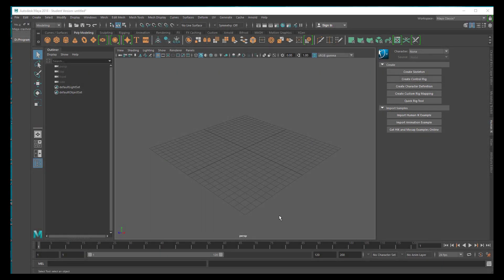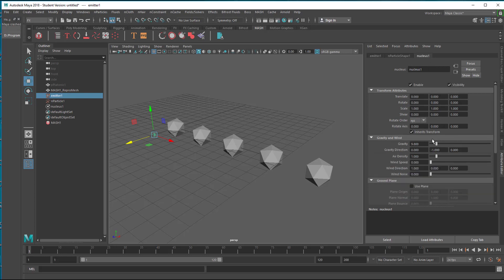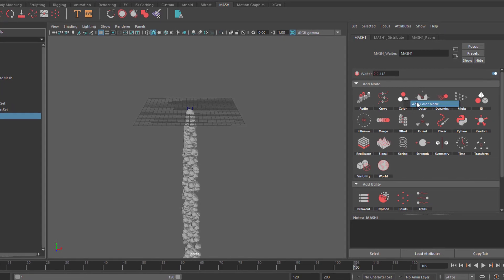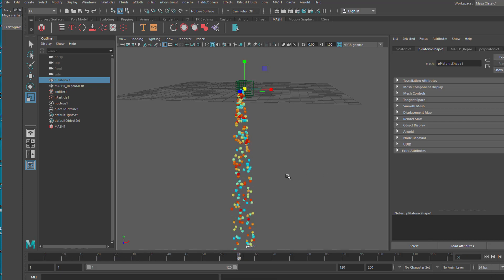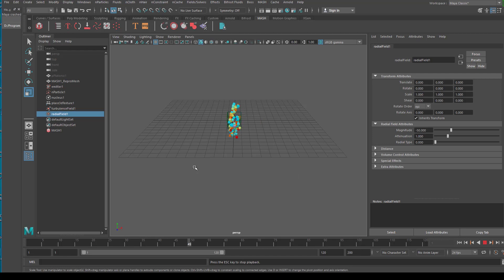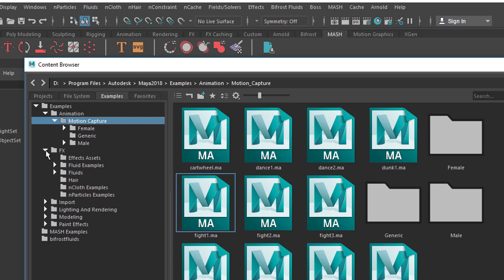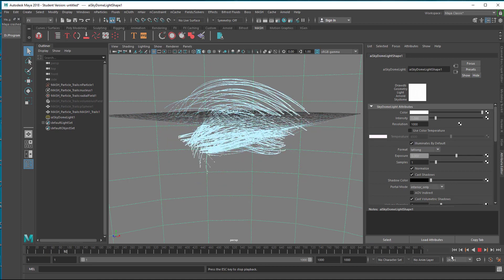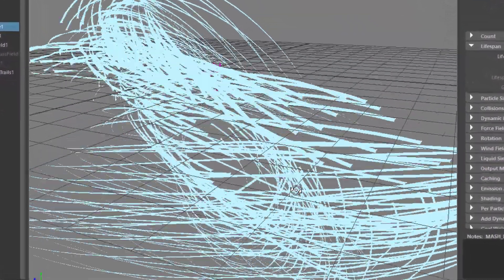Maya – Mashin' Particles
This is not my first Mash tutorial*. The first ones are from late 2016 when Maya 2017 had just come out. Mash was introduced with Maya 2017.

In this tutorial I create a Mash_Waiter and drive it by particles, nParticles to be precise. We colour the particles, which in the meantime have become polygon objects, we resize them, add fields and enjoy the vivid animation – which, in fact, is a simulation.

Finally we'll load a Mash preset into the scene which is built up very similar to the scene we just had created.